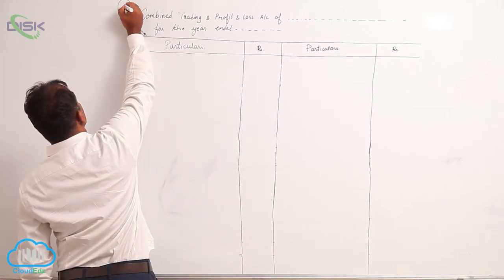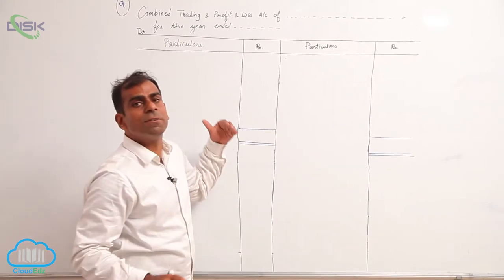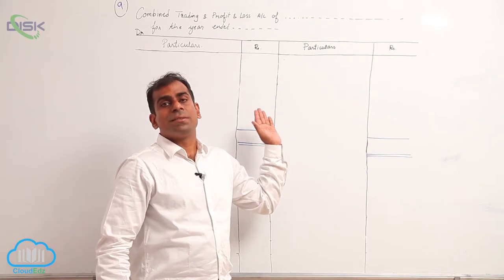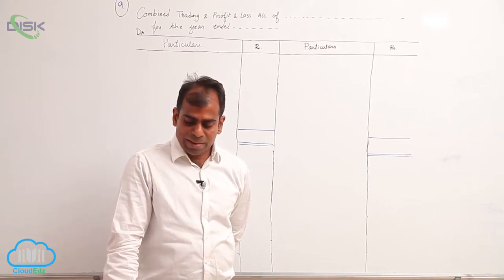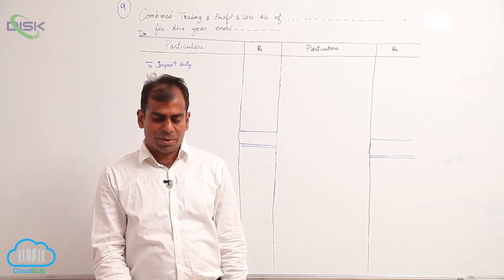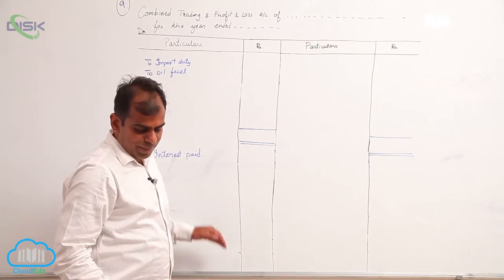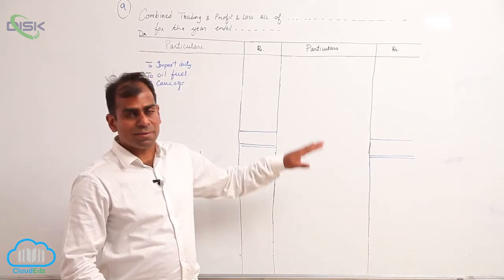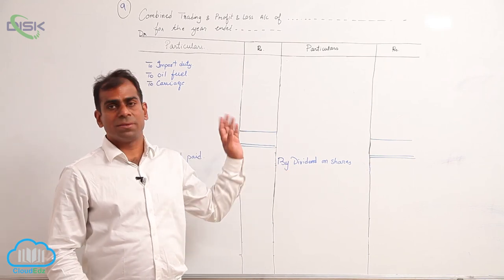Final Accounts || Problem 9 || Disk Telangana